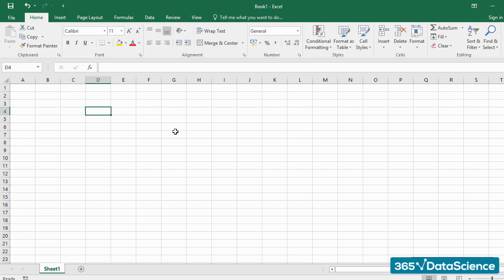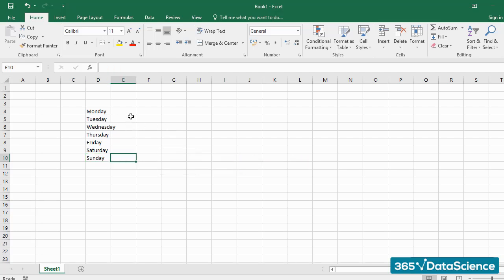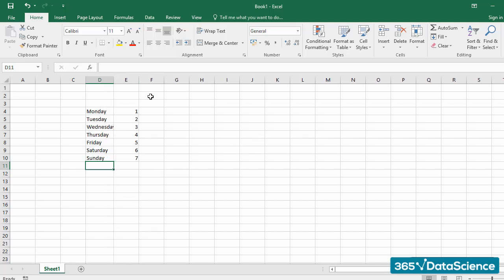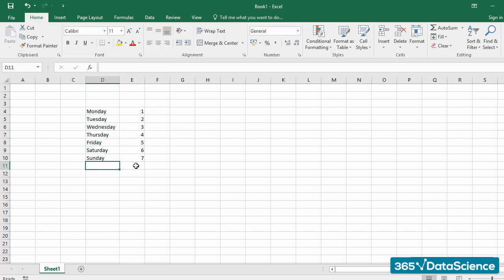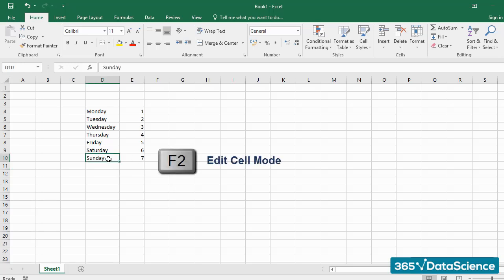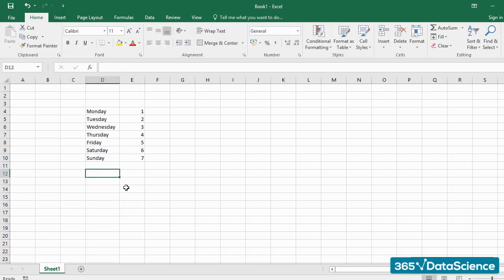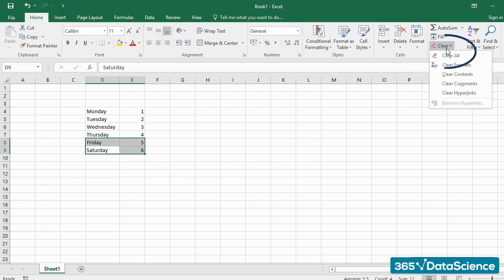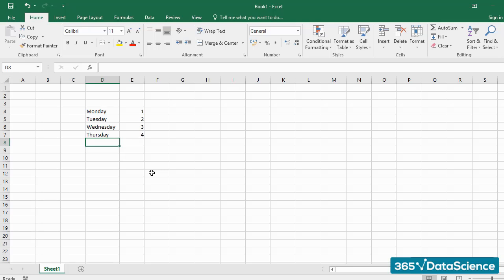2 Data Entry Techniques in Excel